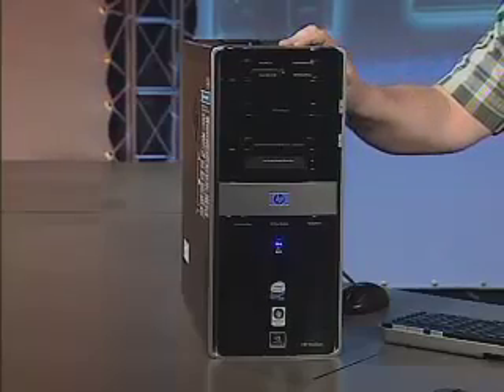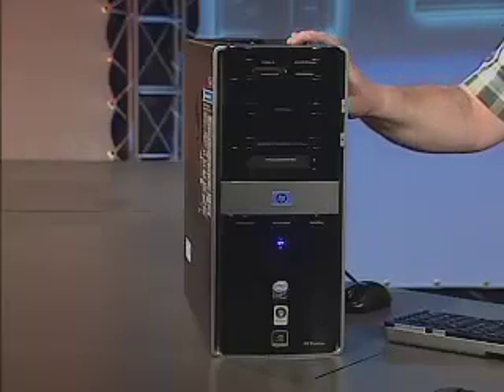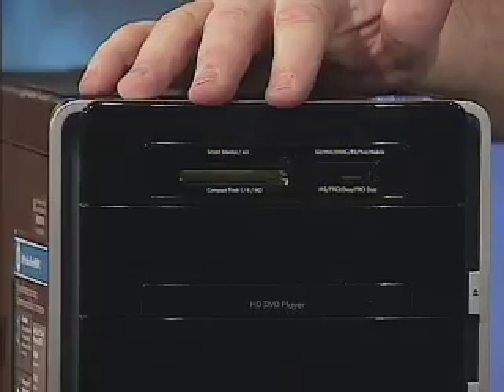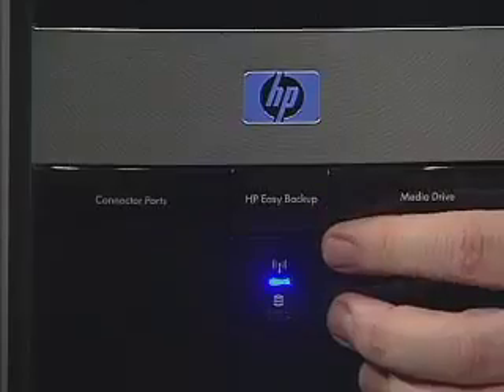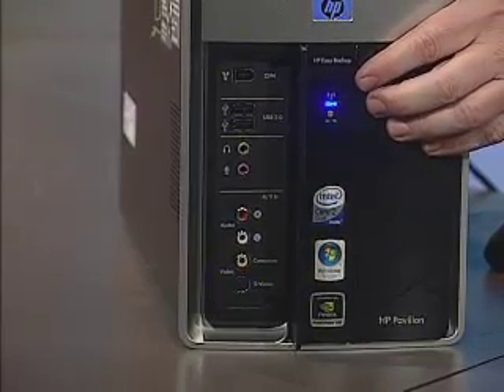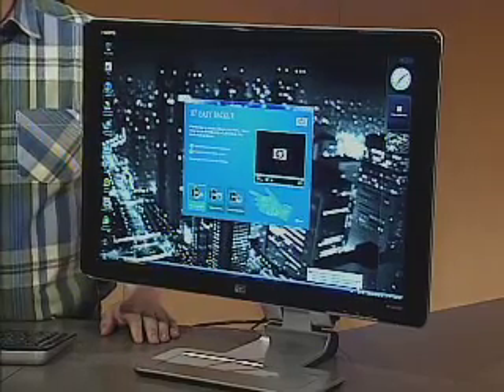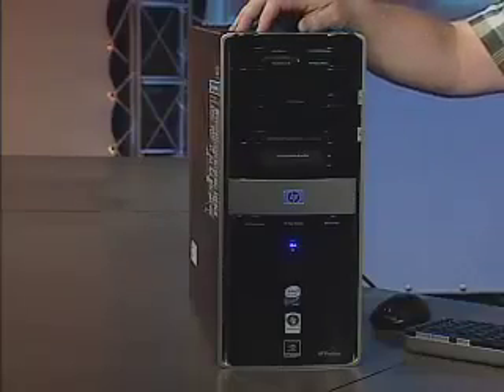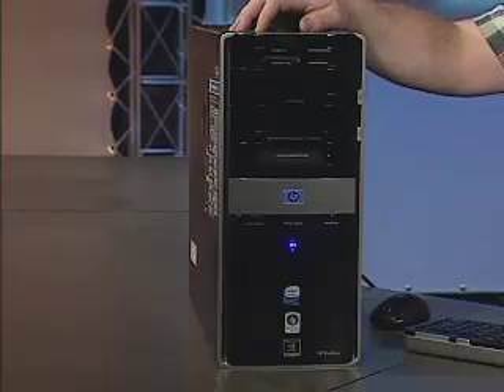Dotto Tech Season 6, Episode 25 Wireless Performance part 3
Steve looks at HP's Pavilion Elite M9180 Desktop PC, which comes with Vista Home Premium. You'll notice the difference in the new look, built-in Windows Media Center, and automated security features. Steve shows you how you can create family photo albums and home videos, listen to music, automatically record TV shows and movies, and explore games with the latest Pavilion from HP.